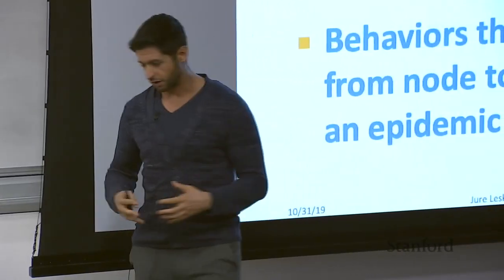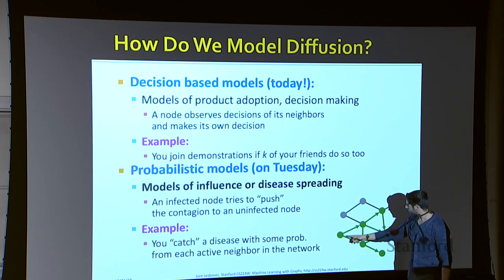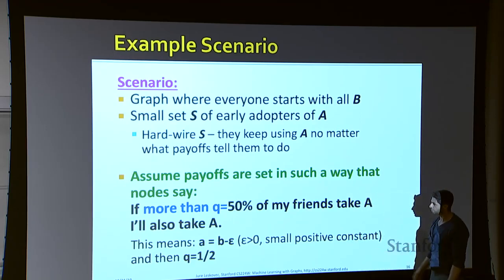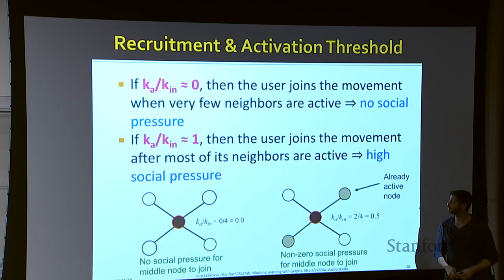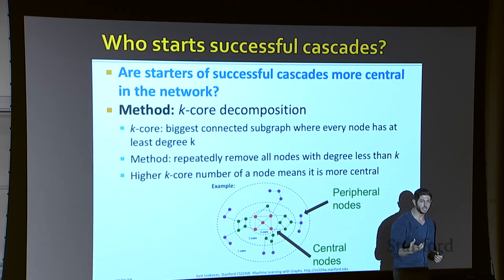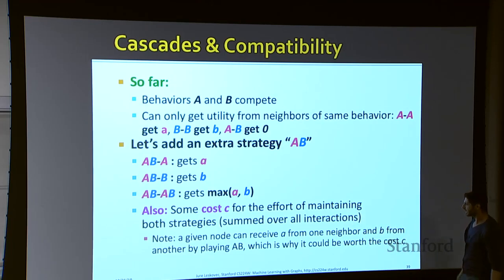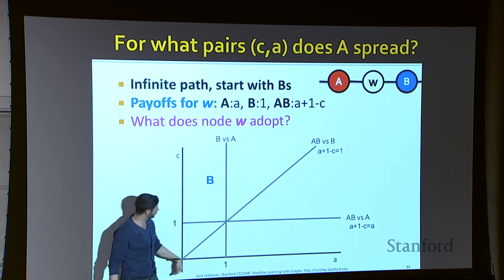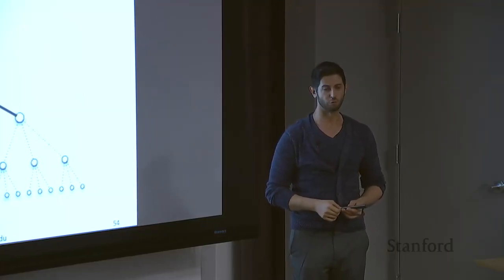CS224W--Lecture 12 Network Effects and Cascading Behavior(2018)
Network Effects and Cascading Behavior